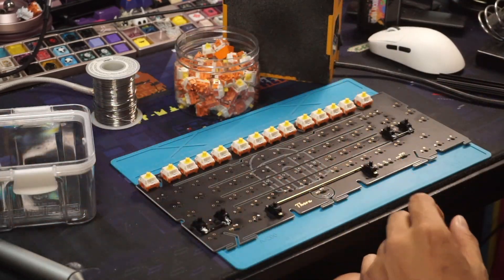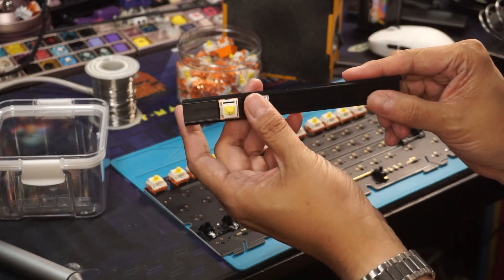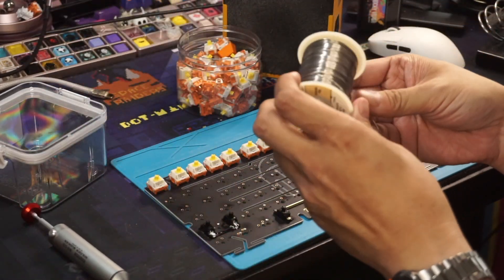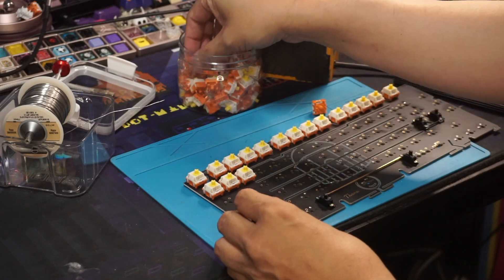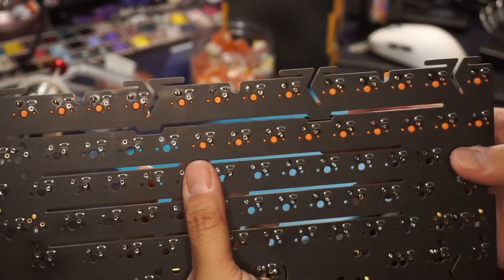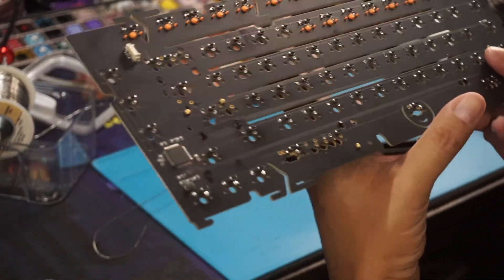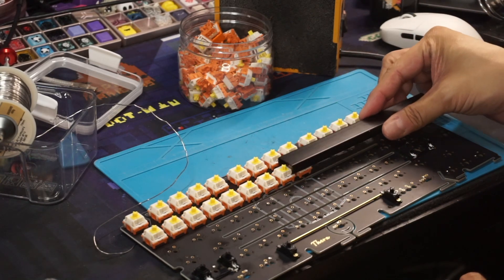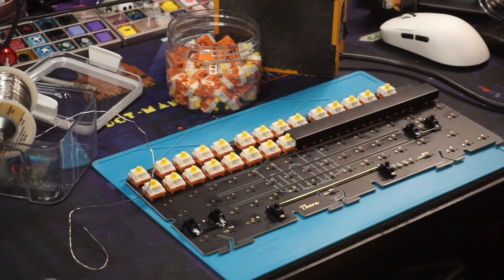Plateless Keyboard Build Guide: How to Solder with Switch Rails (Beginner Easy Method)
This is the definitive guide on how to solder a plateless mechanical keyboard using switch rails—the best, cleanest, and most reliable method for a beginner build. This tutorial starts right in the middle of a build to show you the essential technique!

Thinking of going plateless for a unique sound? This quick, no-fluff tutorial walks you through the entire process, including alignment and common mistakes to avoid (like dealing with thin pins on HMX switches). This super-clean technique works with most standard 5-pin switches and is perfect for custom builders seeking a plateless solder guide.

Tutorial Timestamps (Based on Captions)
0:00 - Quick Start & Why Use Switch Rails
0:16 - The Essential Tool: Drop Switch Rails Explained
1:55 - The Problem: Why Switches Wiggle (HMX thin pin demo)
2:40 - Step 1: Alignment & The One-Pin Method
7:12 - Step 2: Ensuring Vertical Flushness (Reflow with Pressure)
8:14 - Handling Gaps and Partially Soldered Boards

Build Specs & Gear
Keyboard PCB: Thera V1 PCB
Switches: HMX Sunset Gleam linear switches
Tool: Drop Switch Rails
Solder: Kester 63/37 solder
Note: No plate used for this build!